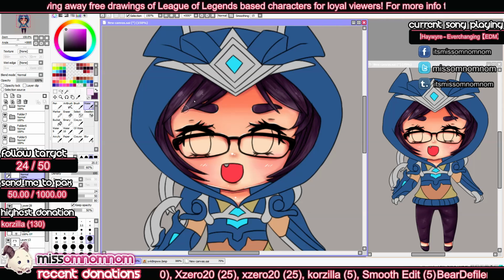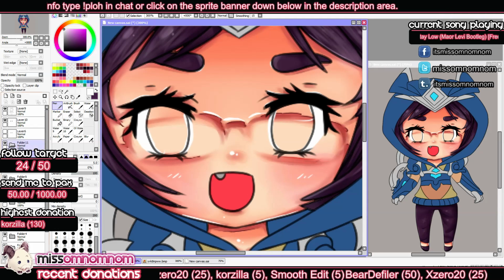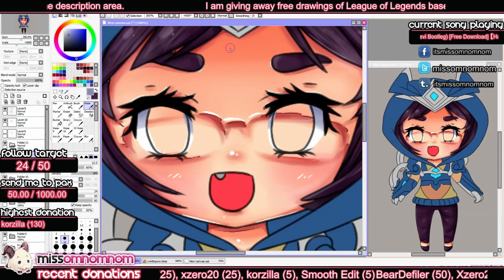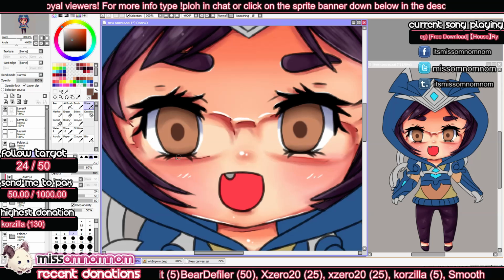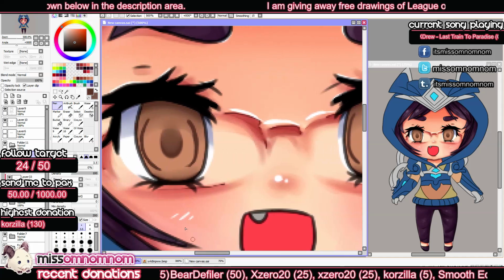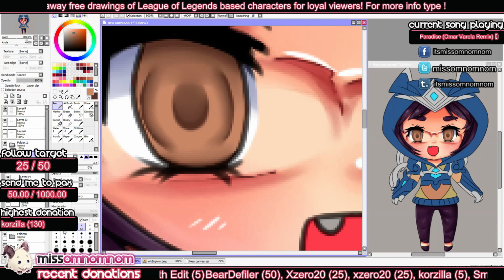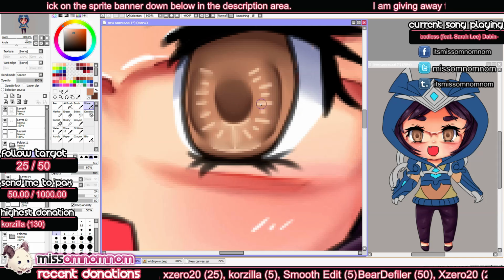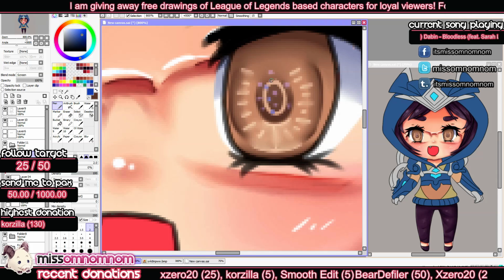(ﾉ◕ヮ◕)ﾉ*:･ﾟ✧『 Championship Shyvana 』 PROJECT: League of Hoodies (Part 14)